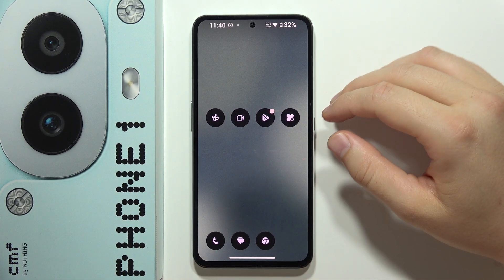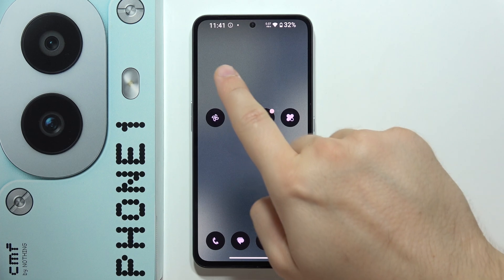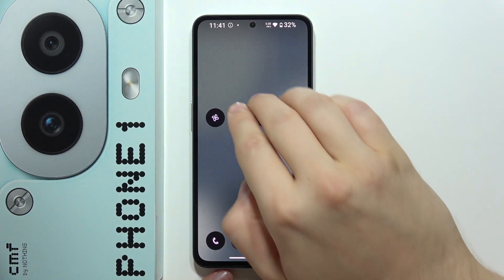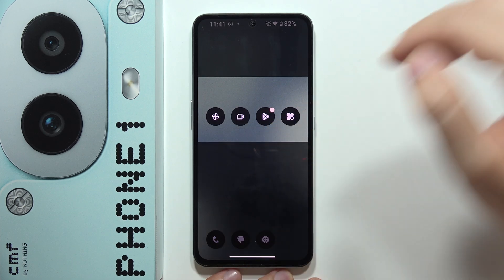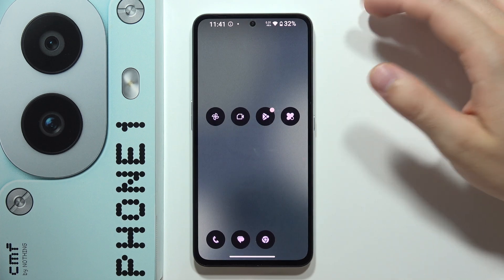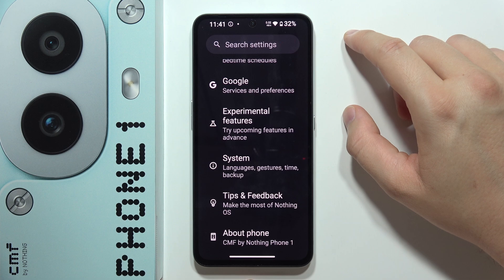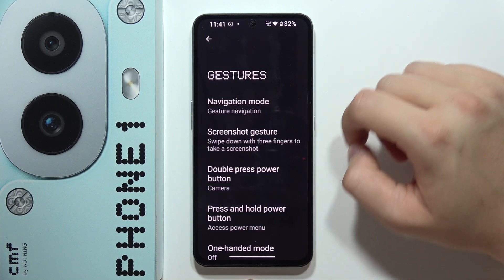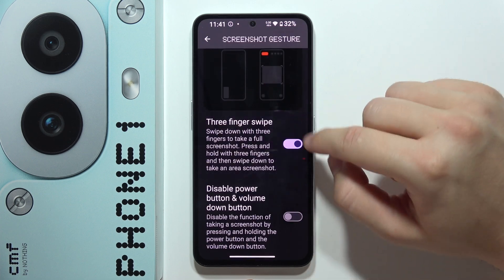How to Take Partial Screenshot on CMF Phone 1?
Learn how to take a partial screenshot on your CMF Phone 1 to capture just a specific area of your screen. We’ll guide you through the steps to select and save a portion of your display. Follow our instructions to easily capture and edit the area you need.